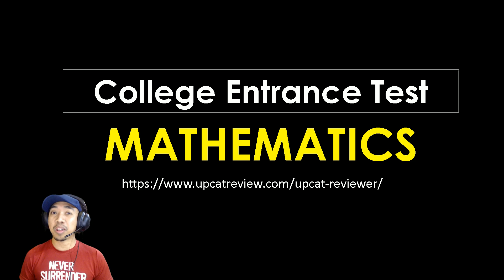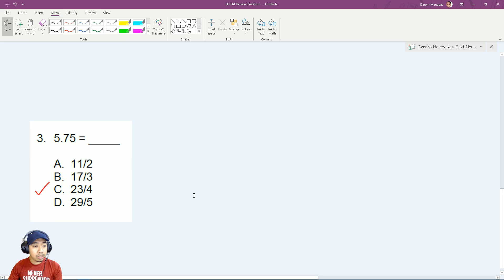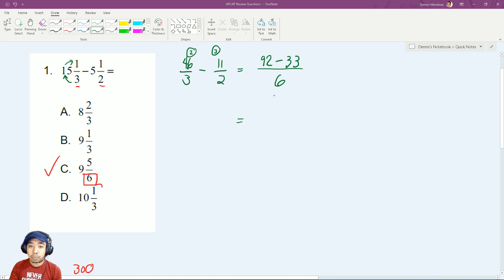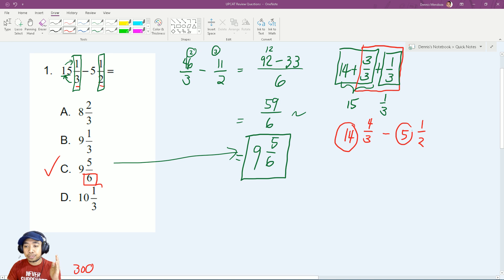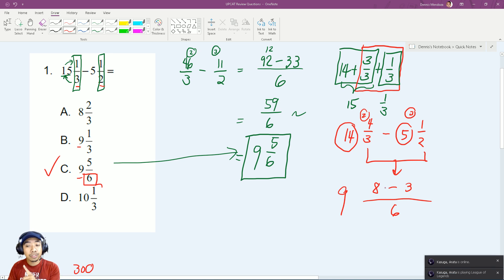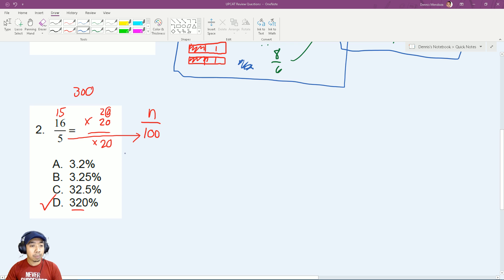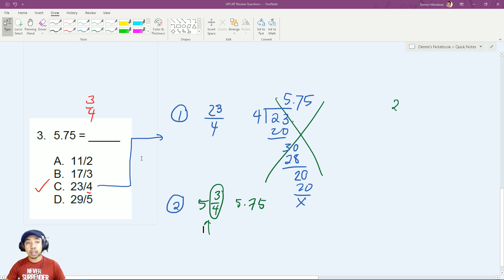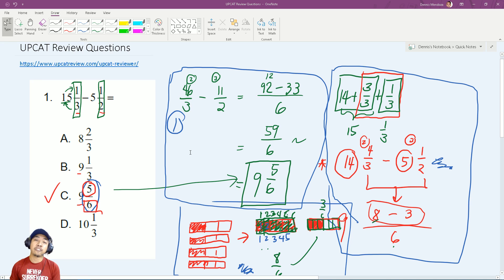UPCAT College Entrance Test Mathematics Review Part 1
00:00 - Introduction
01:00 - Smart guessing [Answers]
01:30 - Explanation for Quick Guesses
03:15 - Long Solutions & Tips
04:30 - Q1 solution A (conventional)
06:50 - Q1 solution B (easy fractions)
09:30 - Q1 solution C (visual fractions)
13:00 - Summary: Q1 solutions
14:25 - Q2 solution
16:33 - Q3 solution A (long division)
17:30 - Q3 solution B (improper to mixed numbers)
19:00 - Final reminders